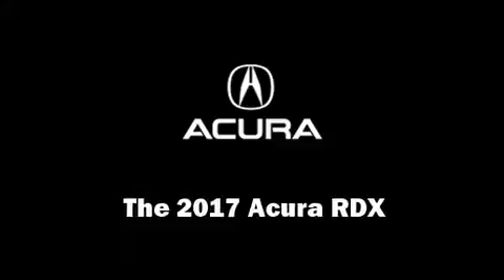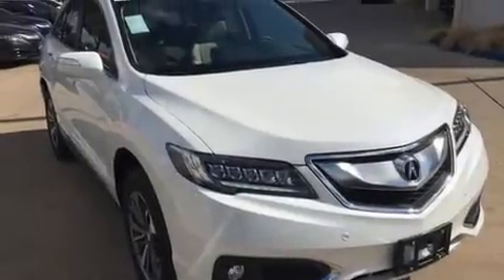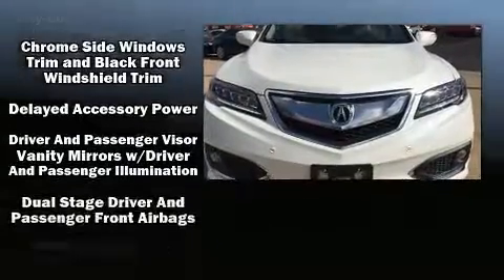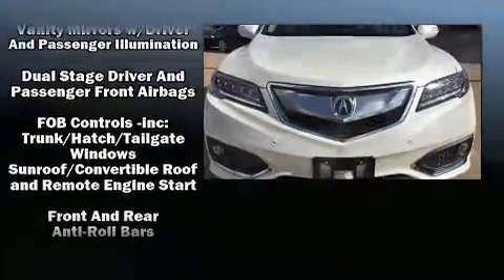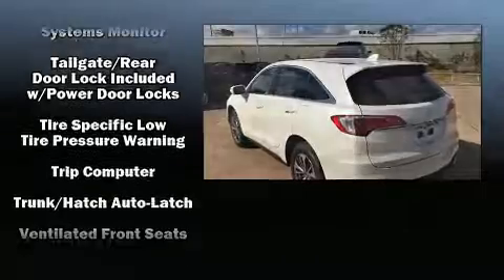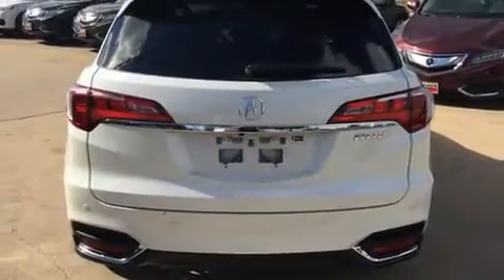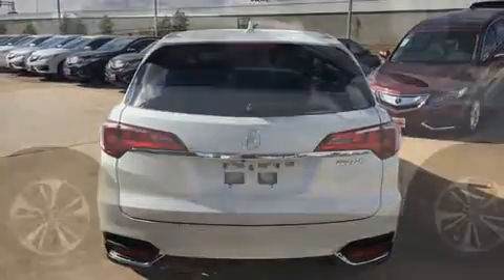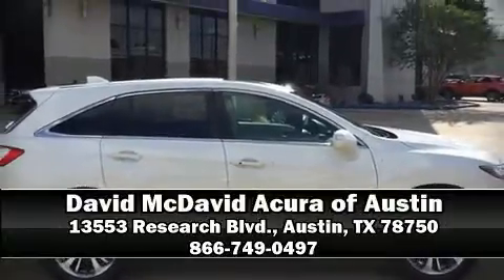2017 Acura RDX with Advance Package in Austin, TX 78750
13553 Research Blvd.

You can expect a lot from the 2017 Acura RDX. Acura prioritized fit and finish as evidenced by: heated and ventilated seats, power door mirrors, rain sensing wipers, lane departure warning, power windows, and much more. For drivers who enjoy the natural environment, a power moon roof allows an infusion of fresh air. Brake assist technology provides extra pressure when applying the brakes. We have a skilled and knowledgeable sales staff with many years of experience satisfying our customers needs. They'll work with you to find the right vehicle at a price you can afford. Please don't hesitate to give us a call.